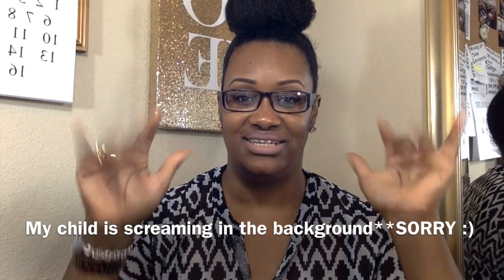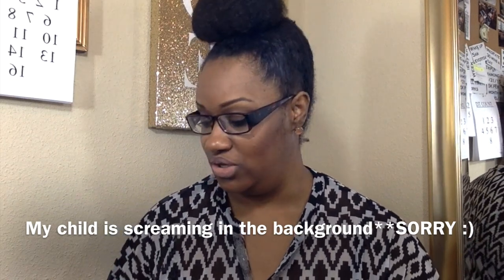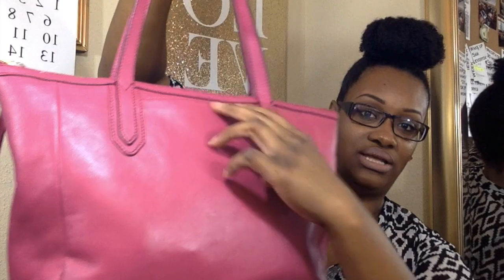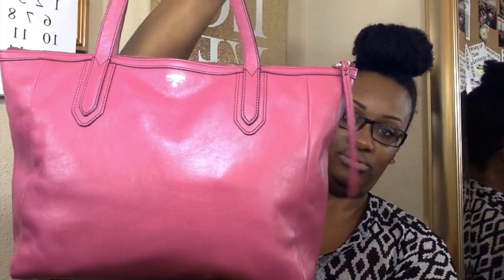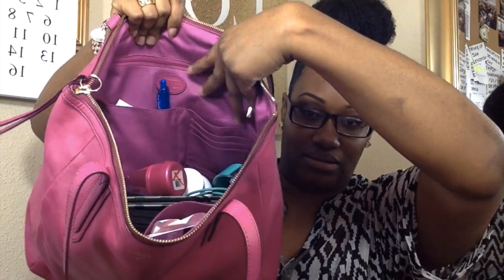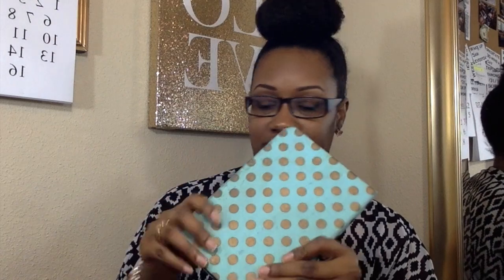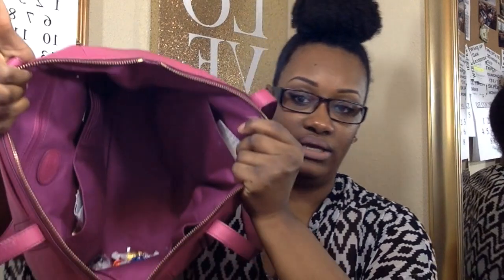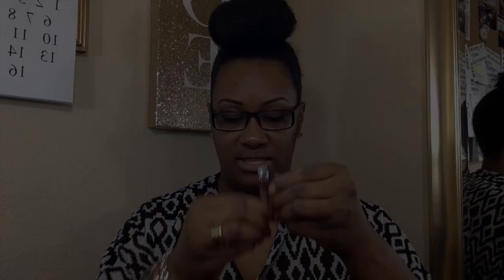WHATS IN MY BAG || FOSSIL SYDNEY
OPEN ME!

I love watching these so I decided to film one for you guys!

PERSONAL IG: TEDRADINSPIRES